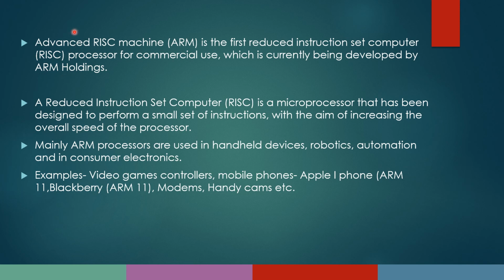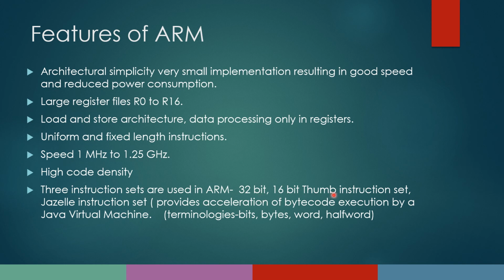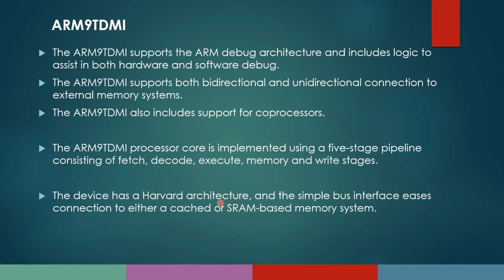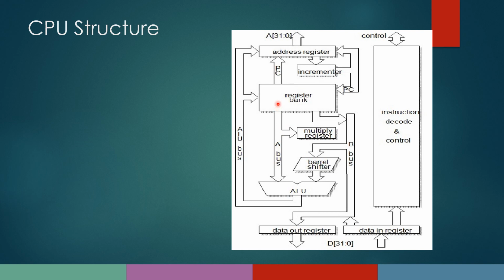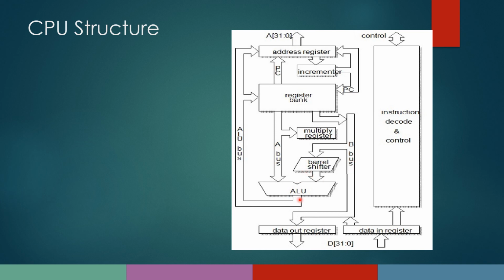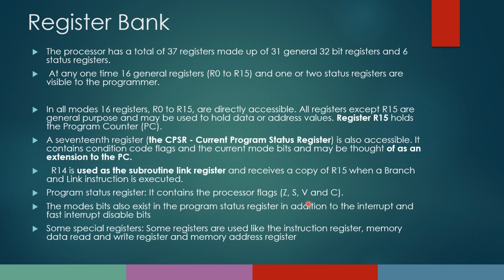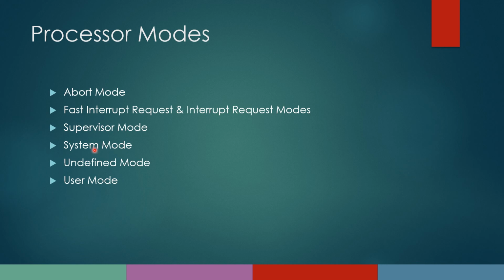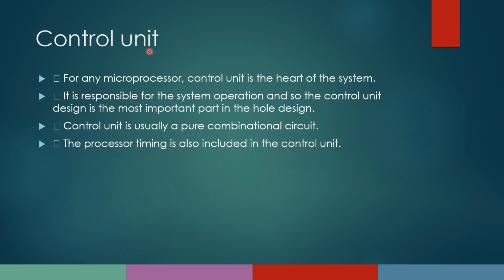EMBEDDED SYSTEMS| ARM Features & CPU Architecture| Saniya Azeem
ARM Processors & CPU Architecture